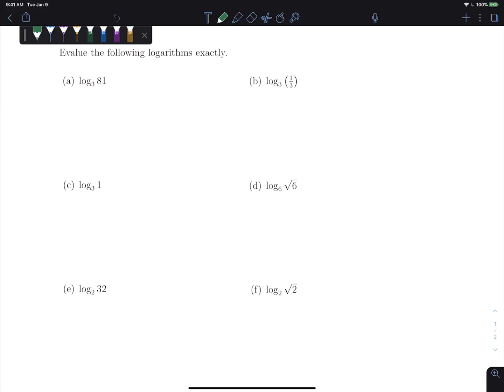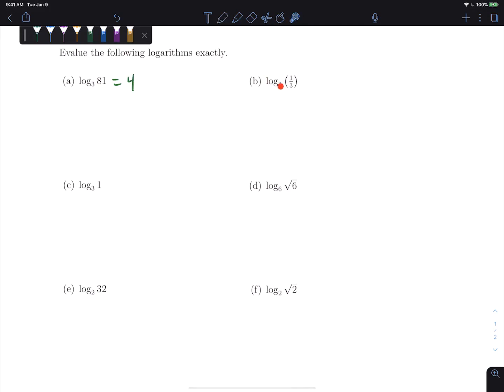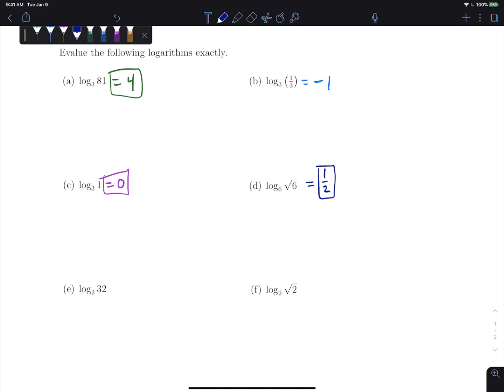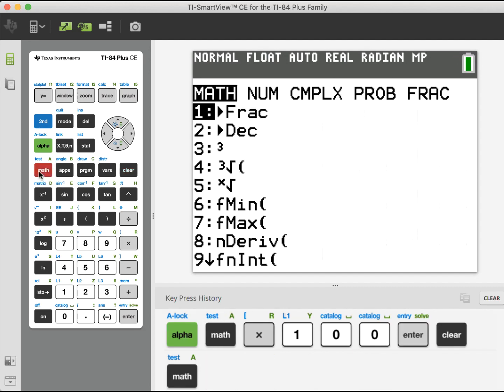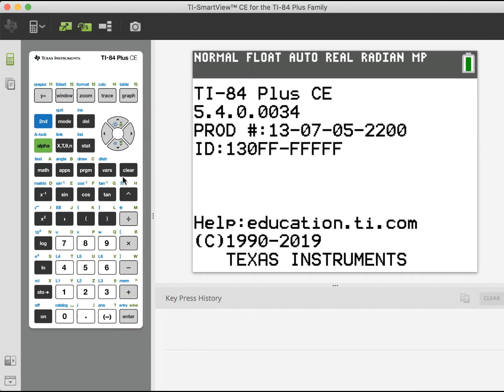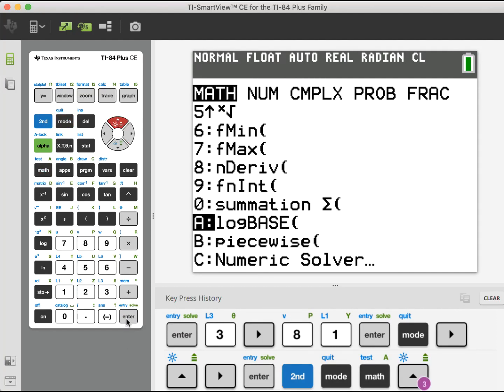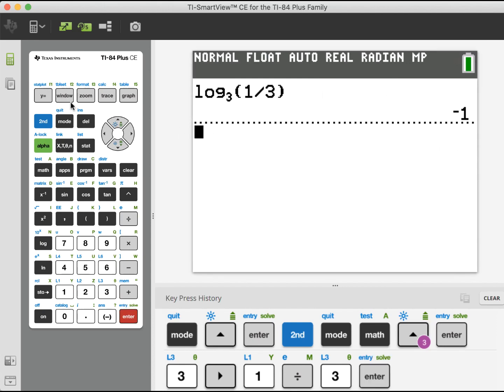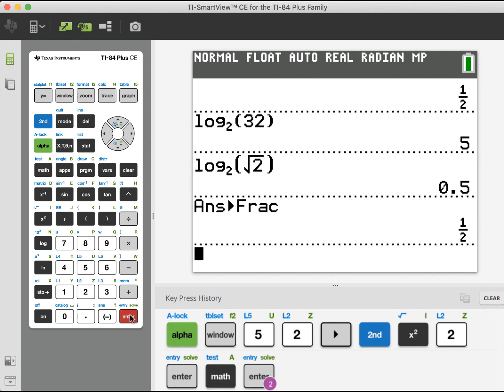1314 Un5 S3 Ex3 b Evaluate Logs